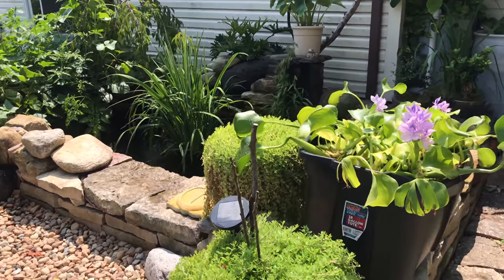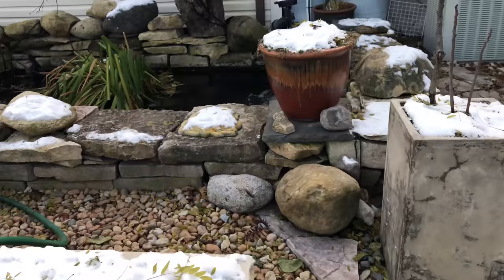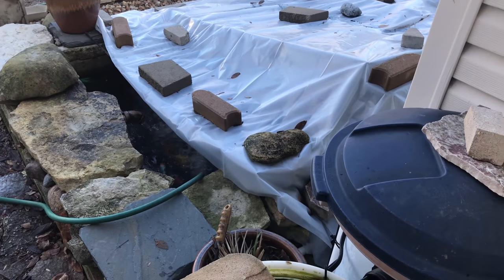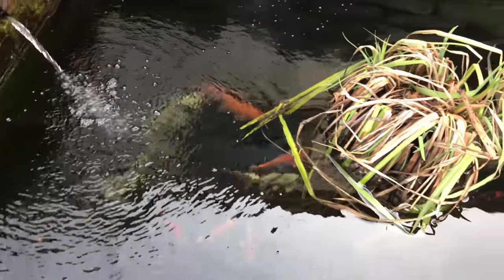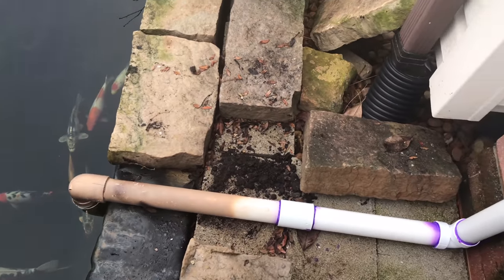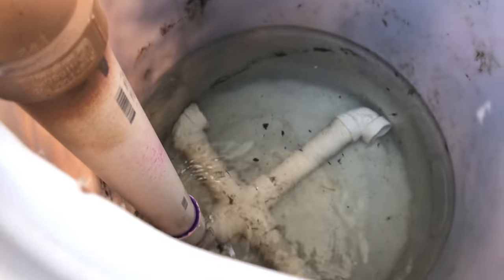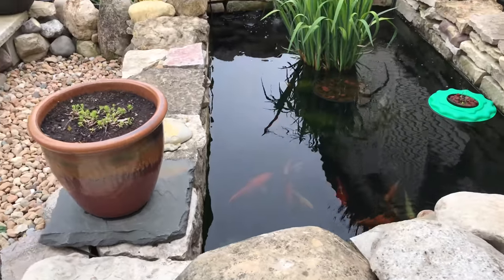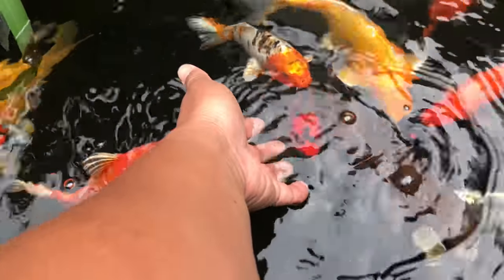Building a New Garden Koi Pond (Part 4 of 5) - Completed after 3 Years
This is the final video of this four part documentary series that began on September 5, 2016.  Part 4 starts where we left off from Part 3 on a rainy day of June 18, 2018 and ends on July 13, 2019.  We will create part 5 which will be an update on how the pond looks like presently.

Part 1 --- Starts on September 2016 when we have taken down our small pond at the end of the Summer and began our planning, layout, and digging.

Part 2 --- Starts on January 18 - July 20, 2017.  On this episode, we began with "disaster" but ends "victorious".  This project has been a great lesson for all of us about "perseverance".  Despite all the preparations, some things in life will not always turn out the way we originally plan.  Stay focus and stay on course.

Part 3 --- Here is the 3rd part of our koi pond building documentary series (August 11, 2017 - June 18, 2018).  Landscaping and filtration is the focused of this video.  We are now in year two and almost complete with this koi pond.  This documentary also captures nature’s four seasons at work – the falling leaves of Autumn, the bright sun ray of Summer, the snowfall to the already existing white landscape of Winter, and the peaceful sound of rainfall during Spring.